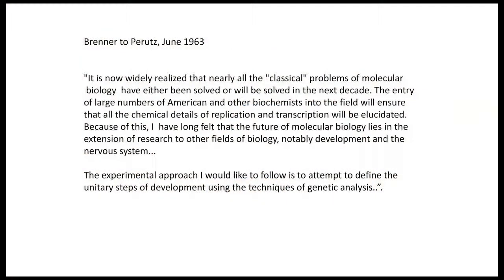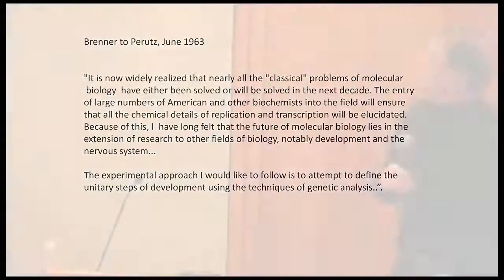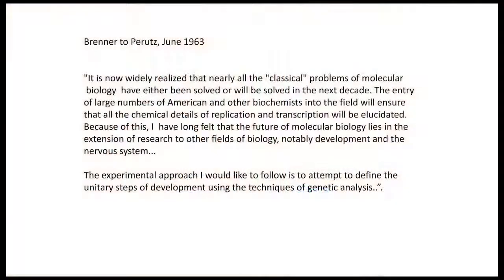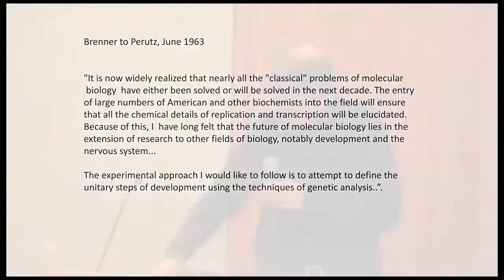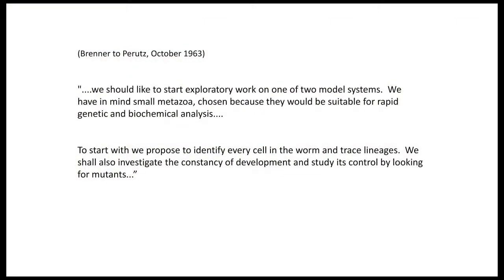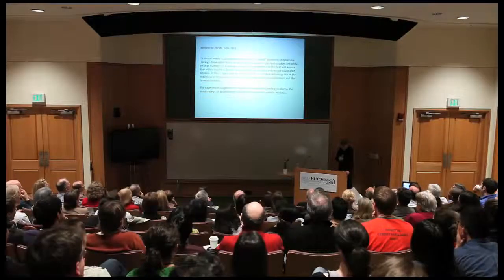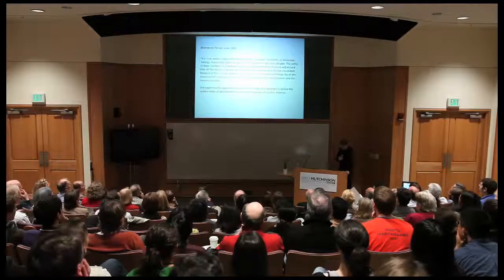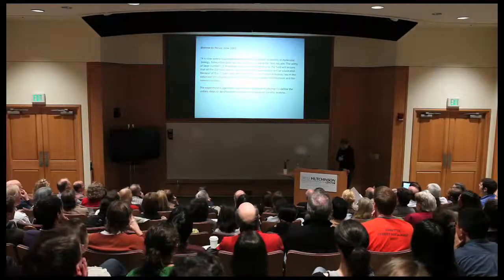2009 Lasker Lecture Intro 2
The inaugural Lasker Lecture, "Reading the Human Genome:  Genes and Brains," was delivered by Sydney Brenner to an overflow audience at the Fred Hutchinson Cancer Research Center on November 16, 2009.   Dr. Brenner discussed the challenges and rewards of reading the human genome as a means to unveil detailed, intricate paths of evolution.  Following Dr. Brenner, Mark Van Gilst gave a presentation on his research, which uses C. elegans as a model organism.